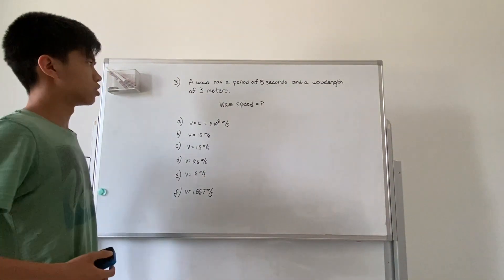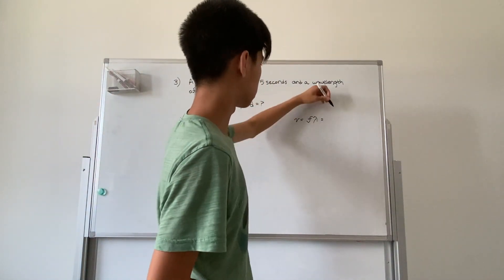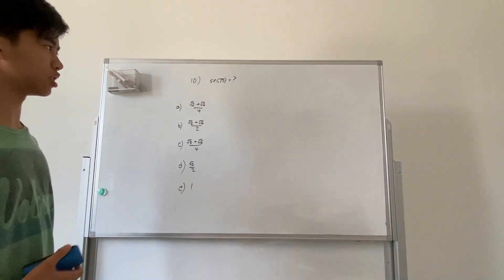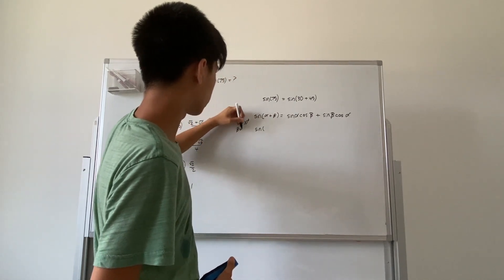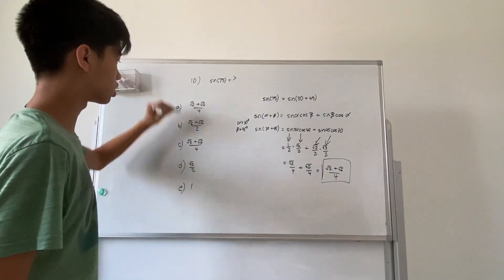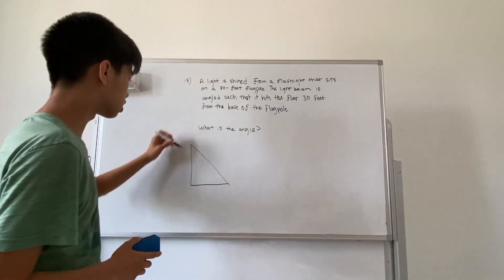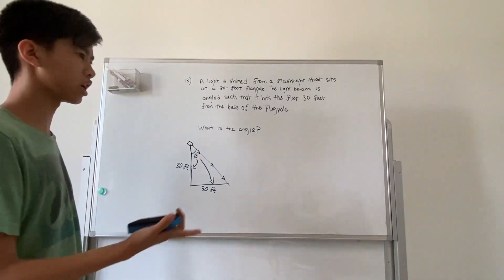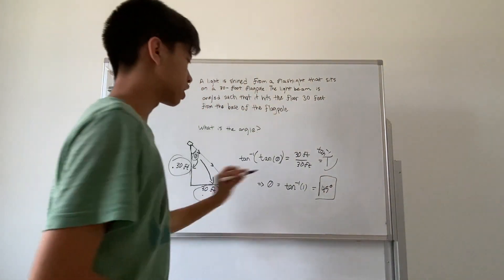HMS SciOly Optics Topic Test 1 - Test Review for Selected Problems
Problems 3, 10, and 13.
Optics is a physics-based event in Division B Science Olympiad. This video covers a test administered to HMS students who wish to compete in this event. The test is a bite-sized part of optics and is by no means comprehensive.